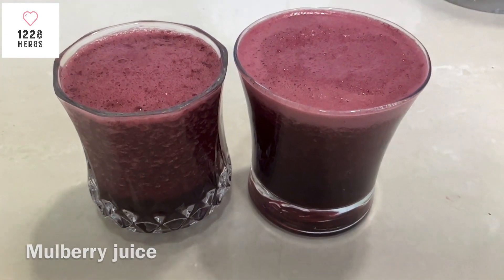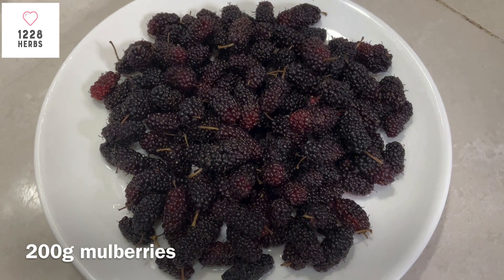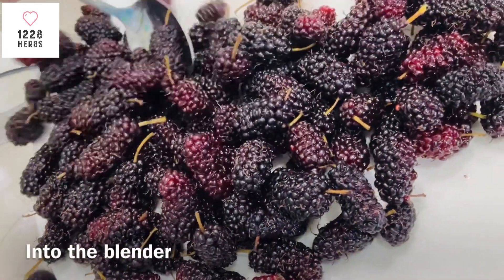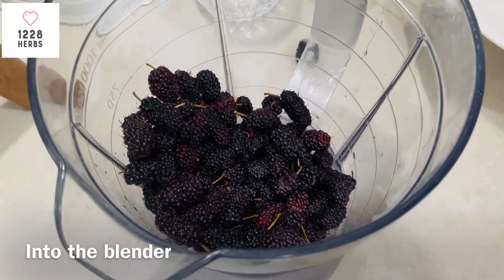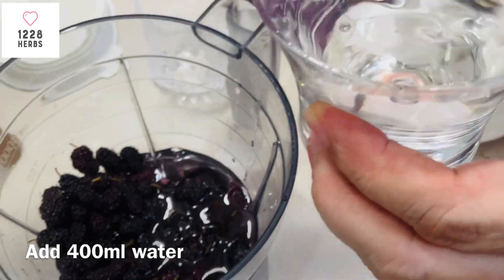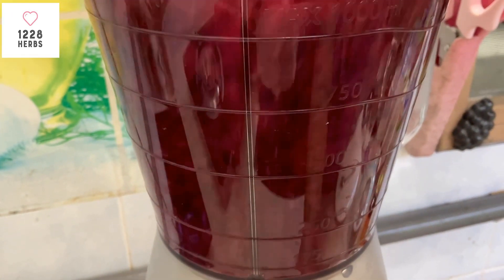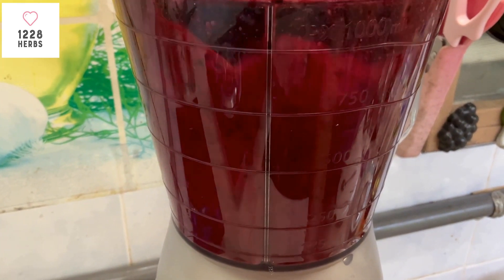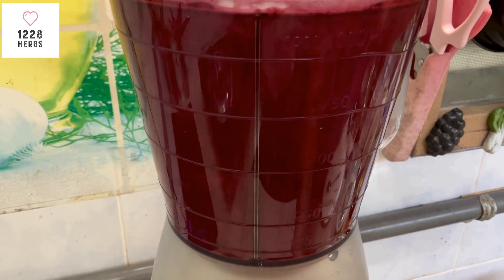Best Healthy Anti Oxidant Fresh Mullbery Juice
Mulberries are colorful berries that are eaten both fresh and dried.

They’re a good source of iron, vitamin C, and several plant compounds and have been linked to lower cholesterol, blood sugar, and cancer risk.

These berries have also been used in Chinese herbal medicine for thousands of years to treat various illnesses, they have been part of traditional Chinese medicine as a remedy against cancer.

Mulberries have a sweet and delicious taste, are packed with nutrients, and have a range of potential health benefits — which are all important for building a healthy diet.